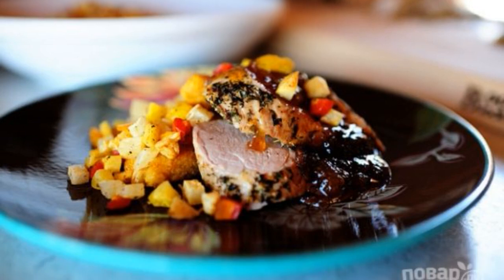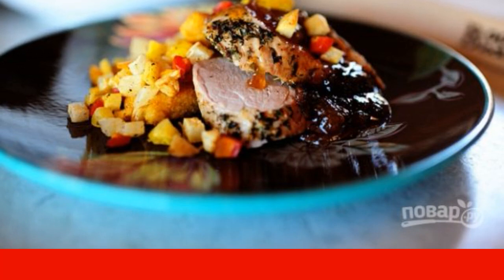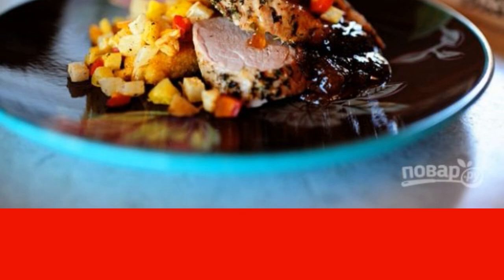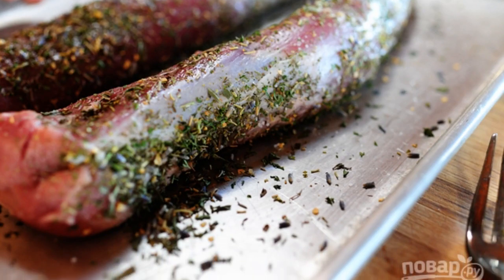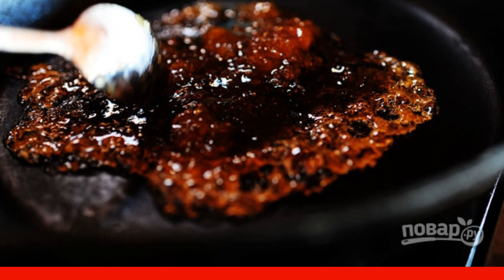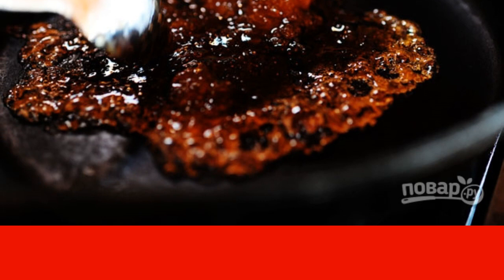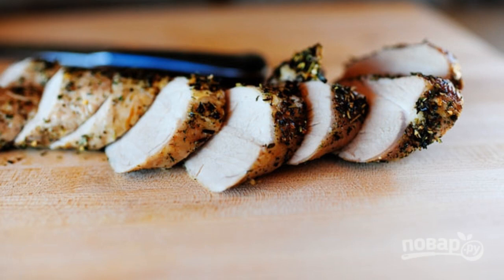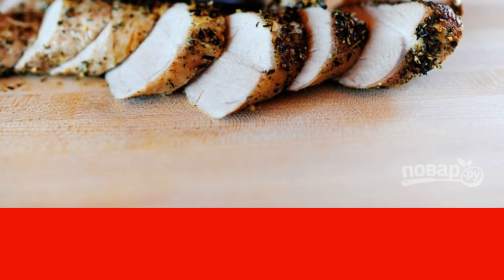Pork tenderloin in plum jam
Pork tenderloin in plum jam is a great recipe for a festive table. Do not be lazy to cook it according to my recipe - the result will pleasantly surprise you! Try it on the next holiday!

Ingredients:
Pork tenderloin — 2 pieces,
Provencal herbs — 8 St. spoons,